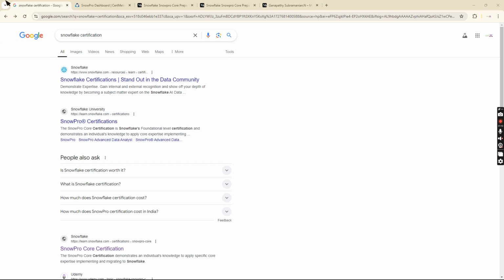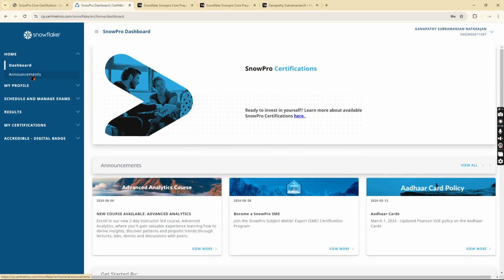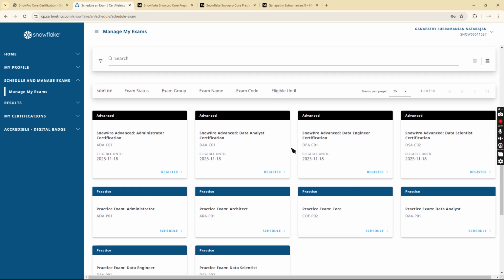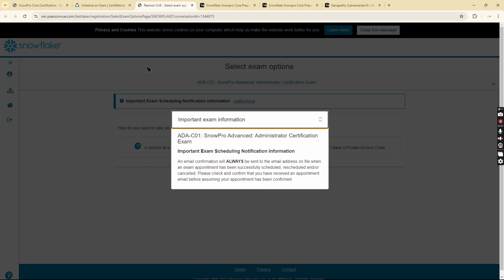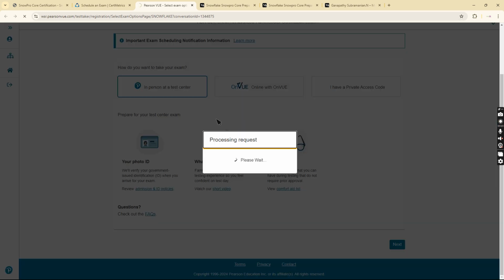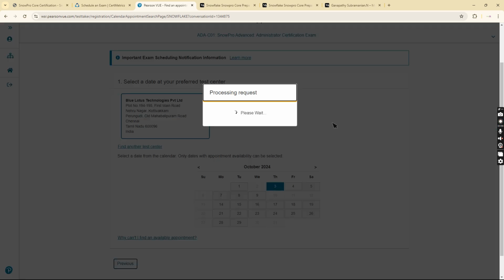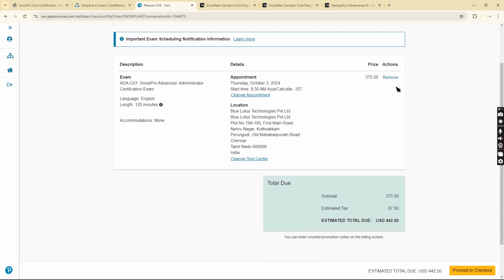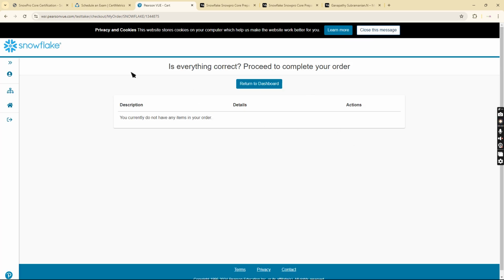Snowpro Core Certification Crash Course - Part 29 - How to Book For Exam & Blogs Details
This video covers the details on how to book for the exam and blog contents for reading.